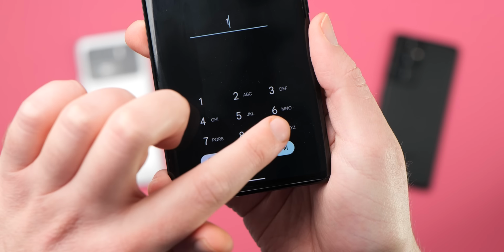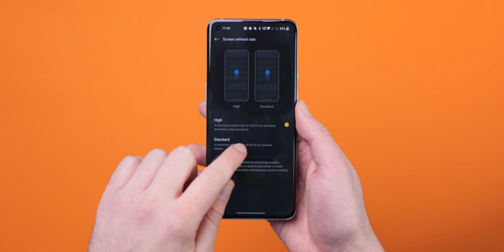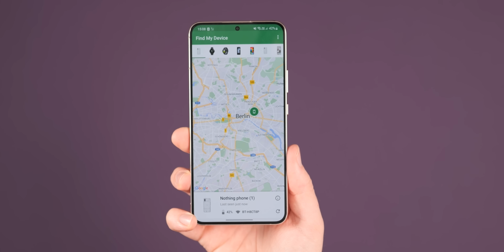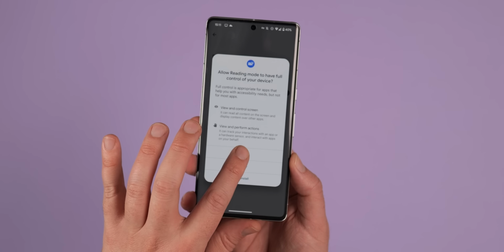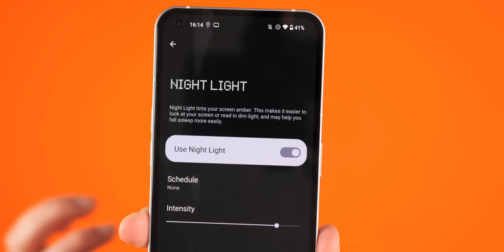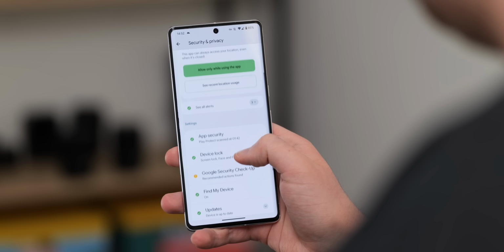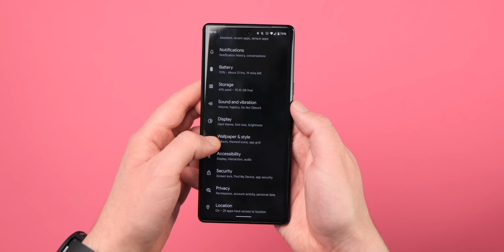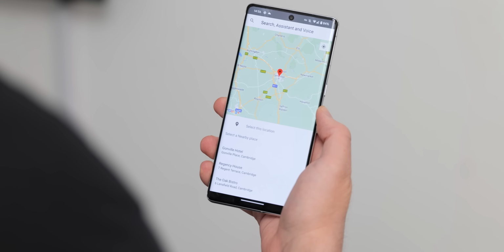10 settings to instantly ENABLE on your Android!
Activate these settings on YOUR Android phone right now!

Timestamps
00:00 - Intro
00:20 - What these features cannot do
00:47 - Enable Developer options (important step) and USB debugging
1:35 - Enable high refresh rate + Force constant high refresh rate
2:47 - Enable Find my Device/Phone
3:41 - Reading mode
4:37 - Install unknown apps
5:33 - Night light
6:21 - Smart lock
7:03 - Nearby share
7:40 - Power button instantly locks
8:20 - Screen protector mode
9:01 - What settings do you instantly enable?